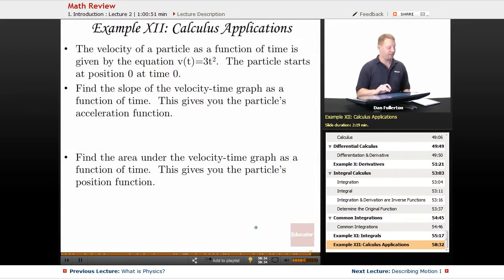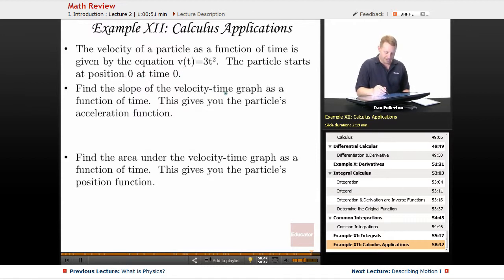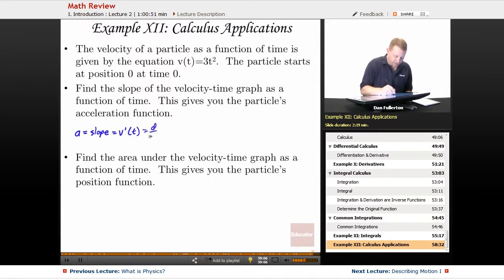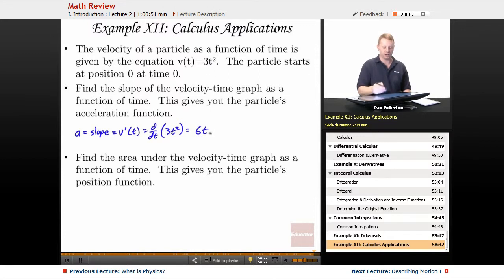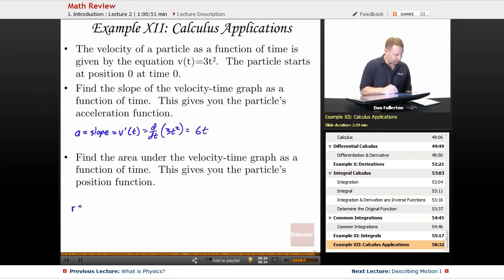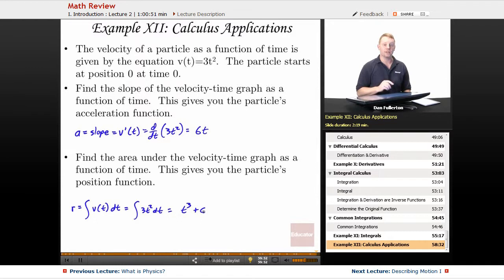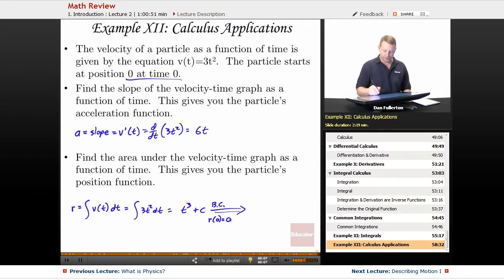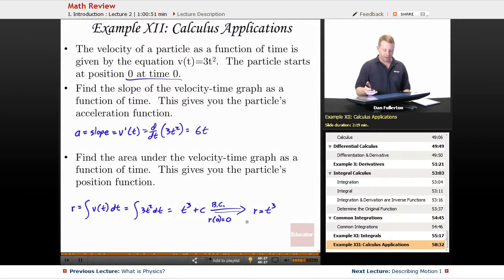Velocity-time Graph Examples | AP Physics C: Mechanics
Example of velocity-time graph from Educator.com’s AP Physics C: Mechanics class. Want more video tutorials? Our full lesson includes in-depth explanations and even more worked out examples.

In this video, we'll discuss some applications of calculus.  You'll learn how to find the slope and area of the velocity-time graph as a function of time.